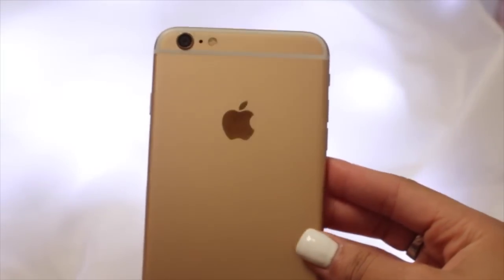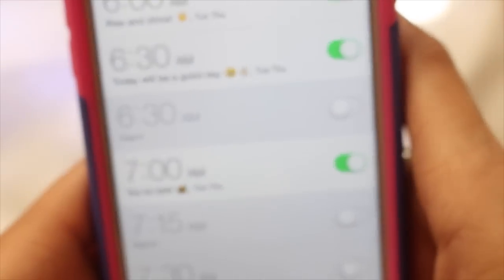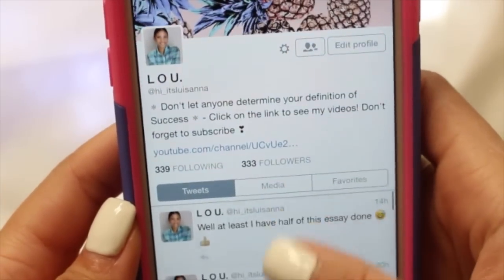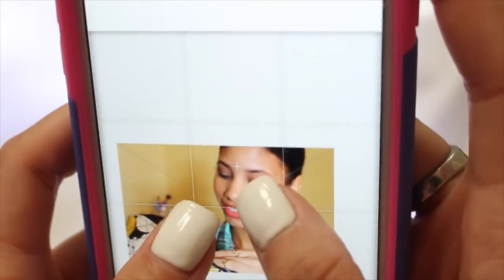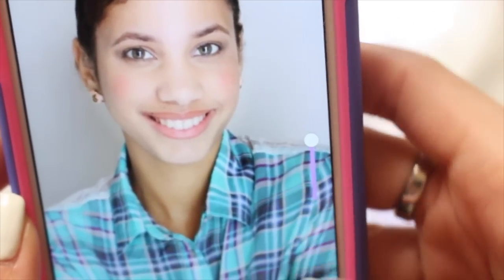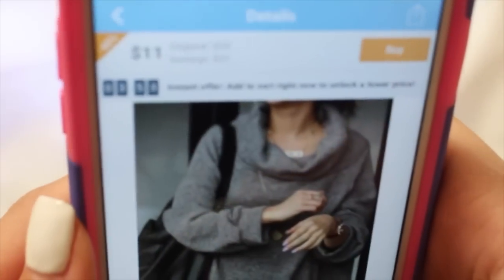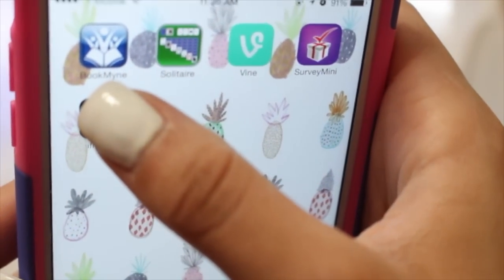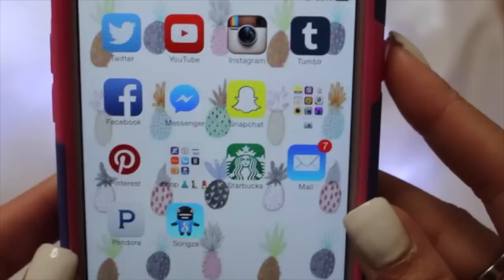What's on my iPhone 6 PLUS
My handy dandy iPhone has popped up in many of my videos.. so I decided to do a what's on my iPhone 6 Plus video!
By the time I post this, my background will definately be different lol but its pretty much all the same set up.

Check out Pinterest for cool backgrounds! :)

THUMBS THIS VIDEO UP IF YOURE EXCITED FOR SUMMER! OR IF YOU LIKE THIS VIDEO IN GENERAL

Link to my iPhone case: